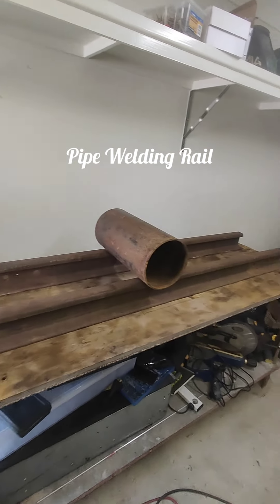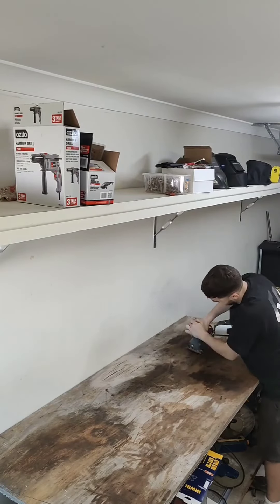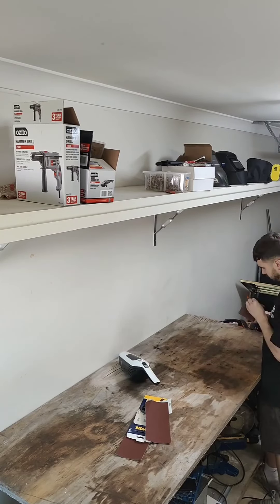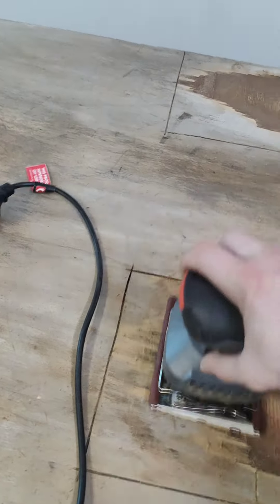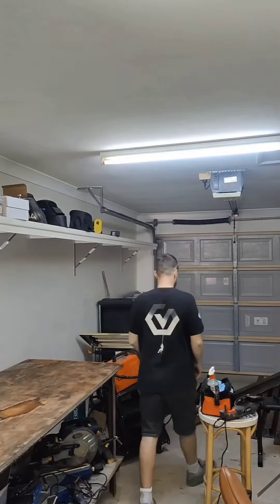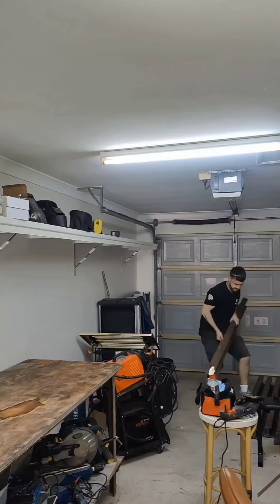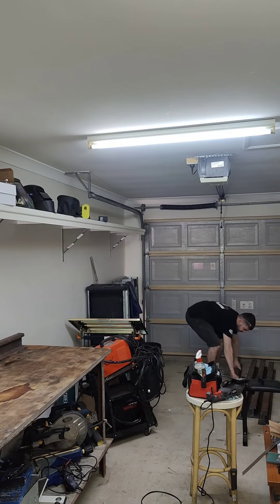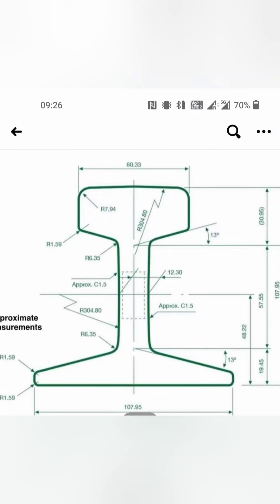Pipe Welding Rail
Setting up a pipe welding Rail on a work bench.